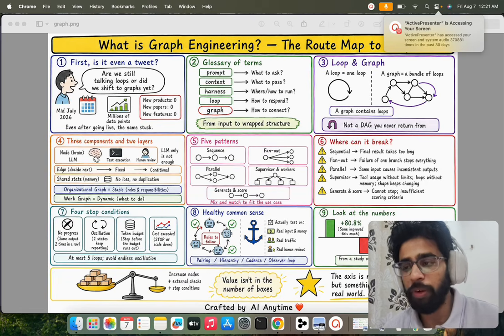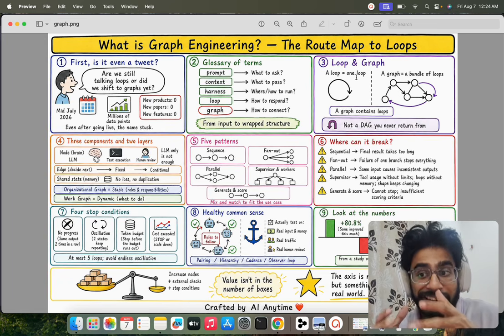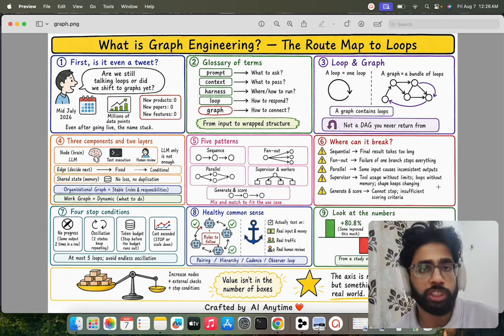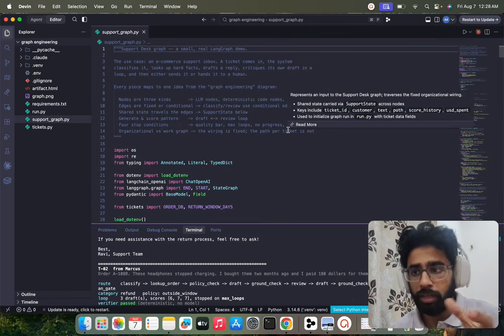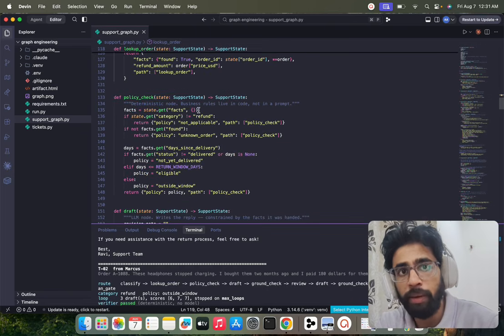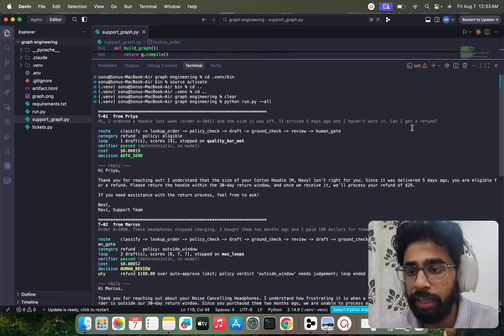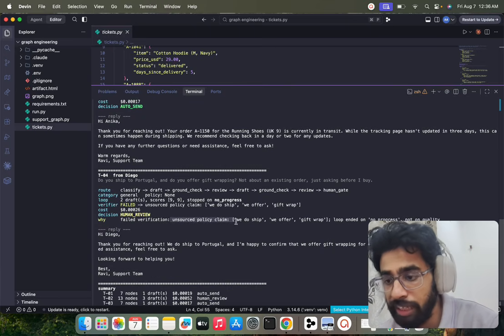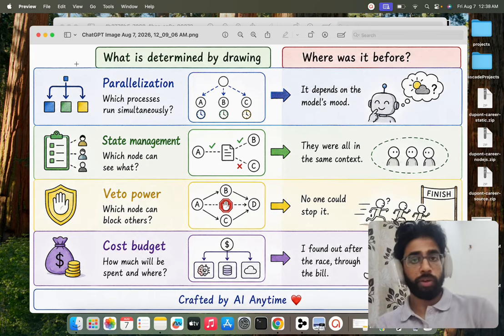Graph Engineering for AI Agents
In this video, I build a complete AI support agent using LangGraph to show what graph engineering actually looks like in production.

Instead of drawing boxes and arrows, I run a real workflow that:

1. Classifies support tickets
2. Looks up real order data
3. Applies deterministic business rules
4. Generates AI responses
5. Reviews and rewrites its own drafts
6. Verifies every claim against source data
7. Escalates difficult cases to a human

Along the way, you'll see why most nodes in a production graph aren't AI at all, how deterministic Python functions prevent hallucinations, why AI reviewers can't always be trusted, and why a simple ground_check node can outperform another LLM.

I'll also discuss recent research showing that multi-agent graphs can dramatically improve some tasks—but actually make others worse.

If you're building production AI agents with LangGraph, LangChain, OpenAI, Anthropic, Gemini, or any orchestration framework, this video will help you think beyond prompts and toward reliable systems.

1. What graph engineering actually means
2. Static graphs vs dynamic execution paths
3. AI nodes vs deterministic nodes
4. Grounding and hallucination prevention
5. Self-review loops and stop conditions
6. Human-in-the-loop workflows
7. When graph architectures help—and when they don't

It really helps the channel and lets me know what you'd like me to build next.